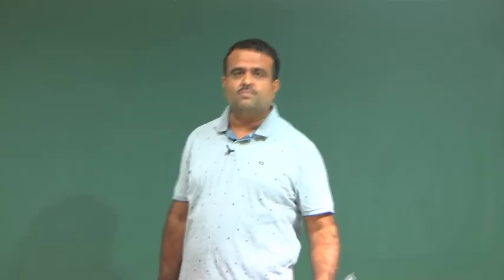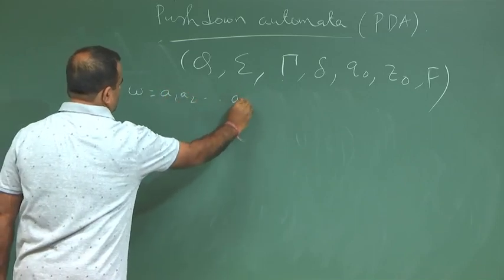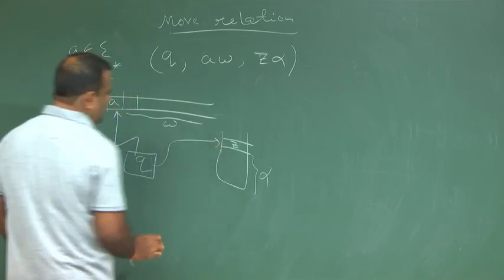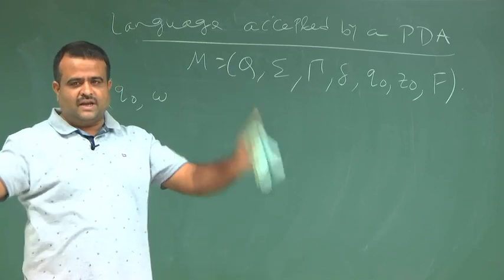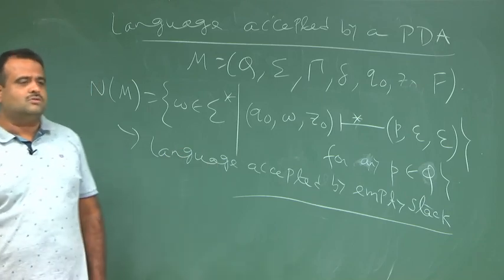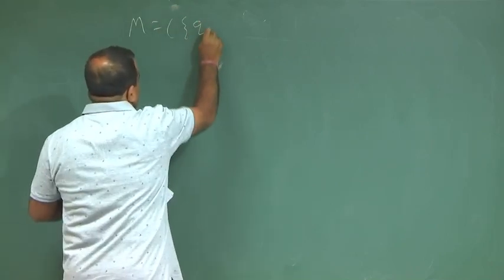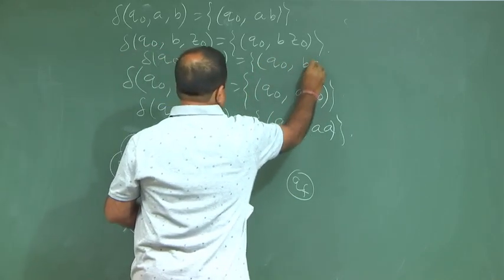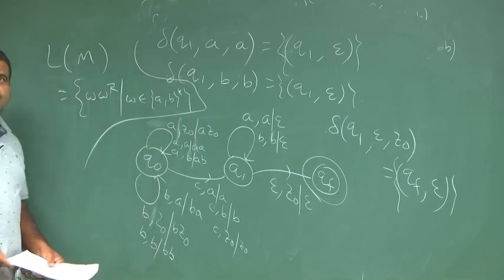Lecture 51: Deterministic PDA